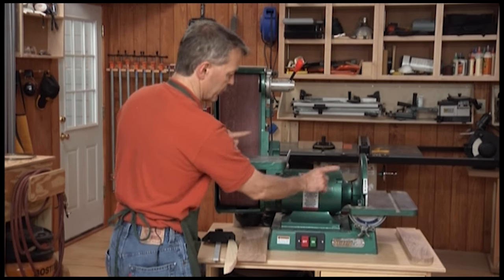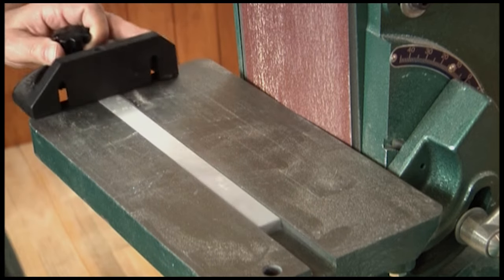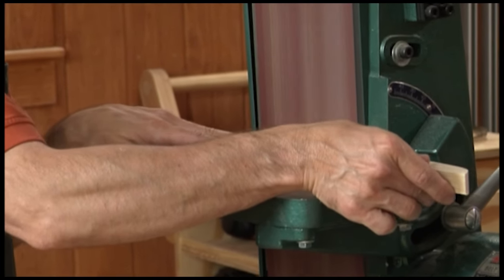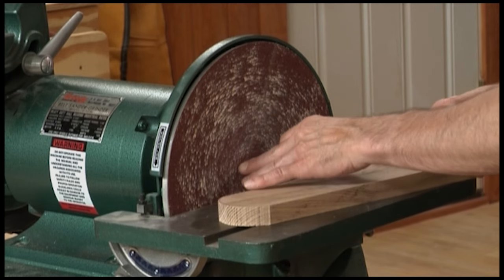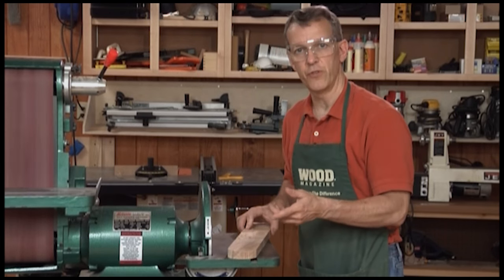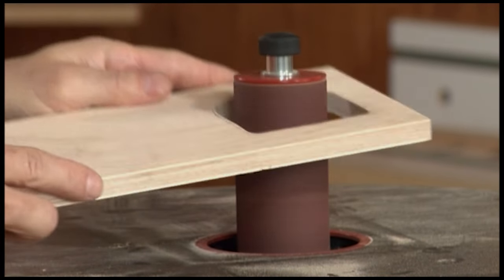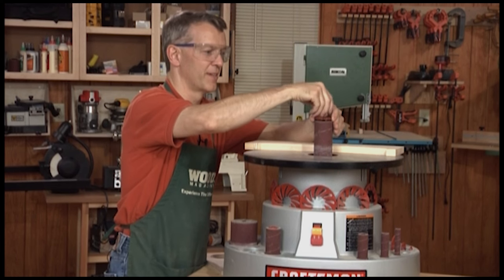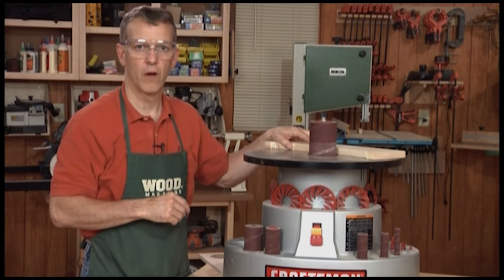Belt, Disc, and Spindle Sander Basics - WOOD magazine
Whether you're new to power sanders or just need a refresher course, WOOD magazine's Craig Ruegsegger covers the basic operation of these tools. Learn the proper techniques to using them, and the terminology associated with them. These building blocks help you learn to master these tools for safety and accuracy.